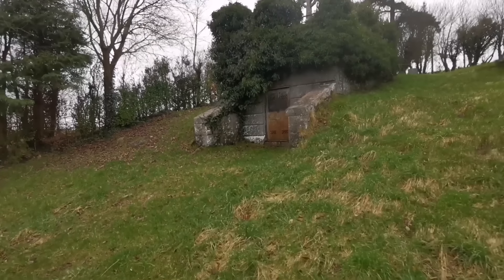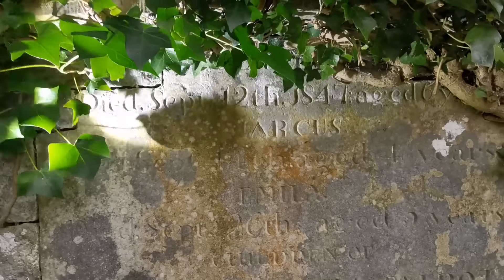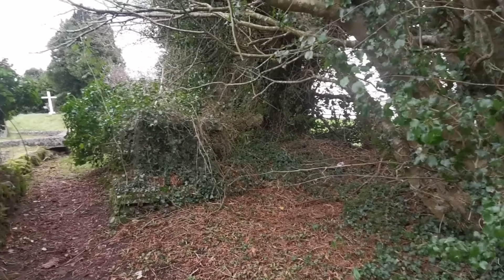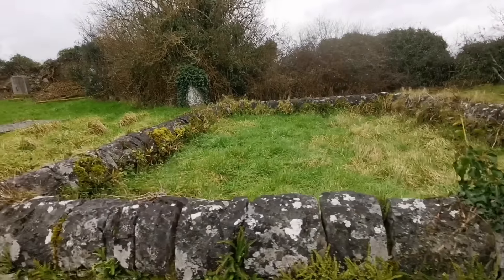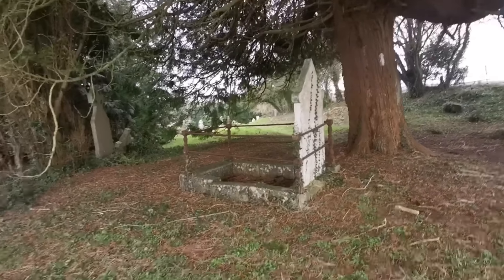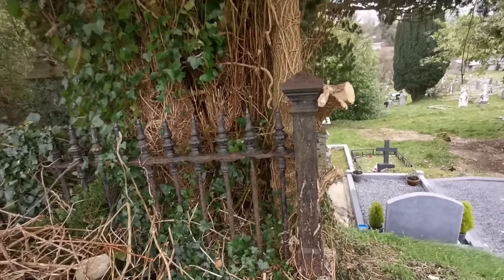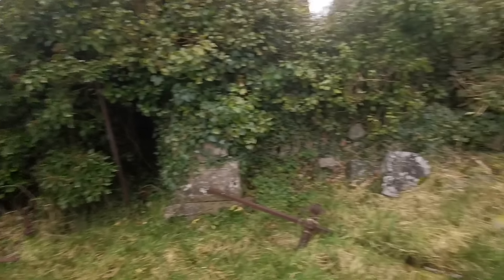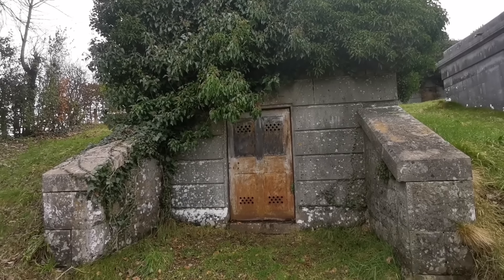Cholera Graves Found In Old Cemetery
I Went Back To This Old Burial Ground To Explore More Areas. What I Found Will Break Your Heart. Forgotten Graves And Vaults Plus Cholera Victims From The 1800'S.